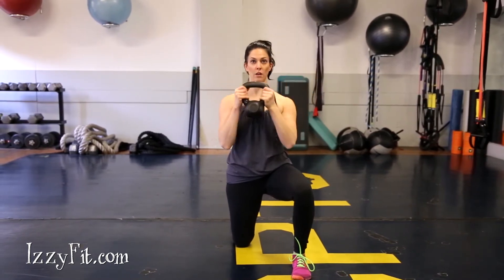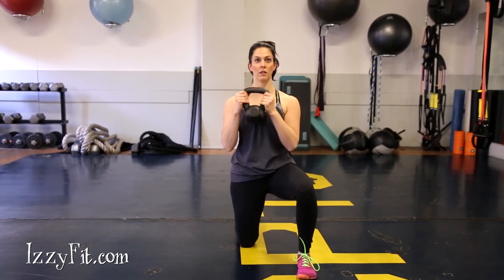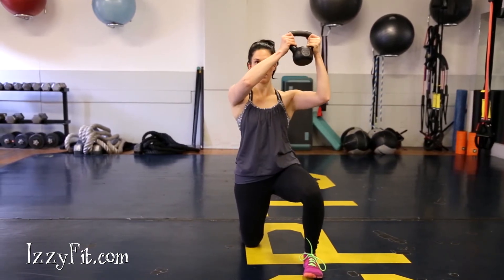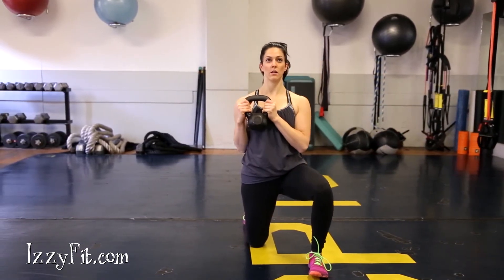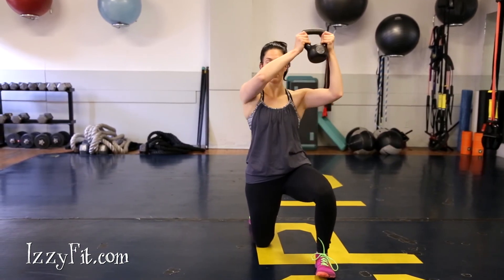Half Kneeling Chop & Lift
Start in a half kneeling position your right knee on the ground and your left leg in front of you with your foot directly under your knee. Grab a weight and rest it adjacent to the hip on the trailing leg. Press the weight up and across the face, focusing on maintaining your half kneeling position. Pause for 1-2 seconds. Return under control to the starting position.